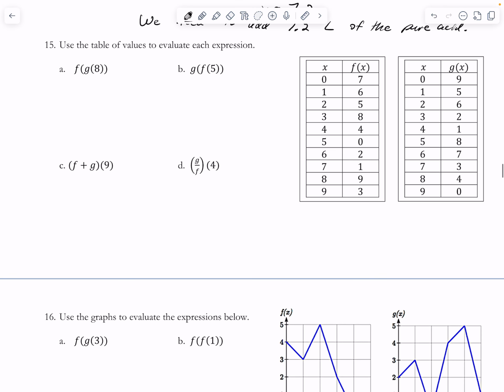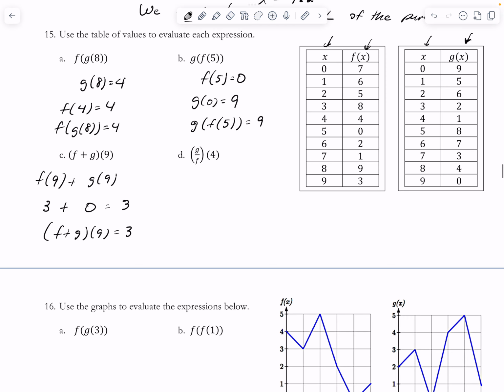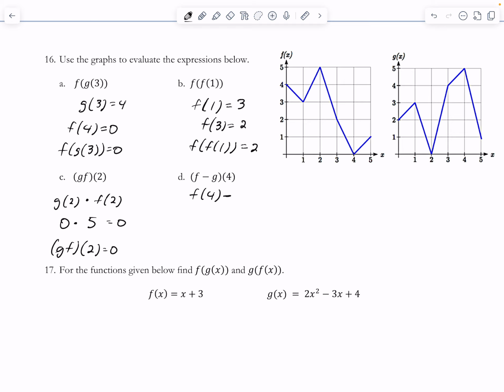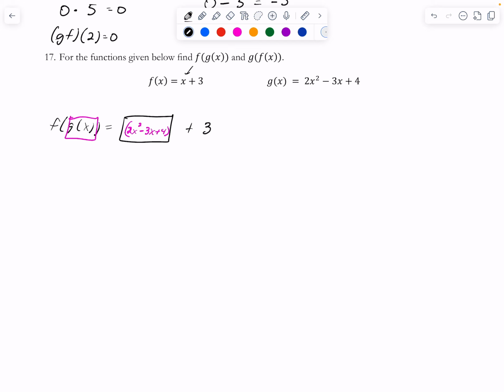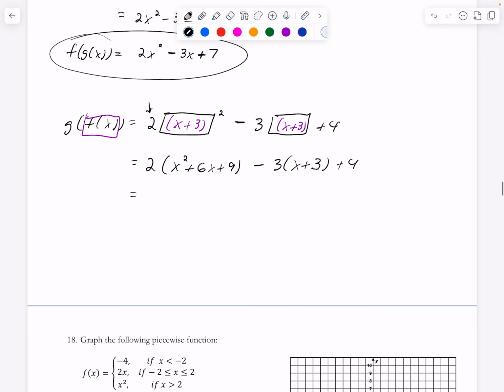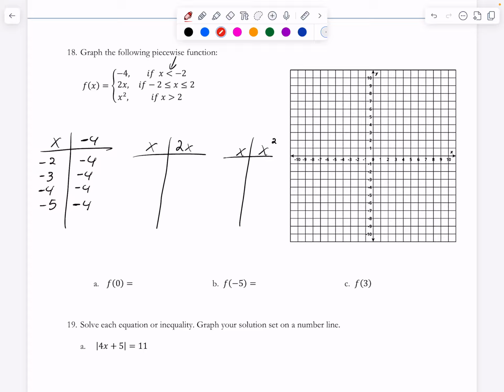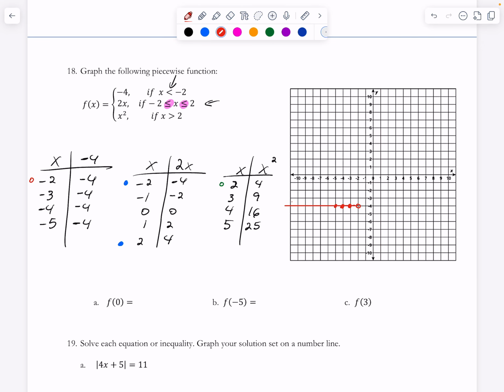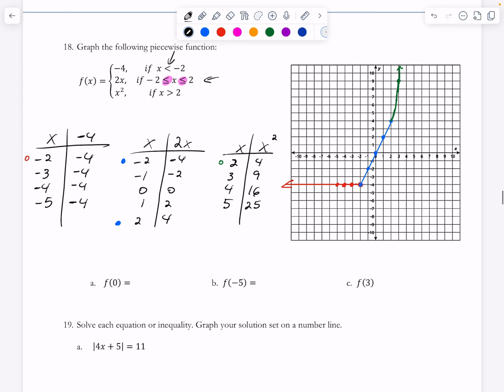Algebra II Midterm Review Pt. 3 (#15-18)